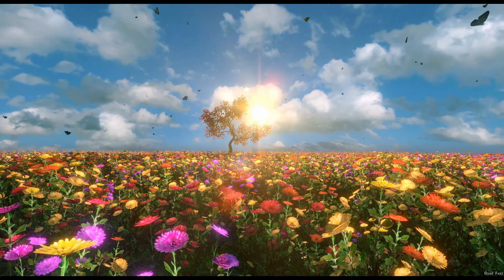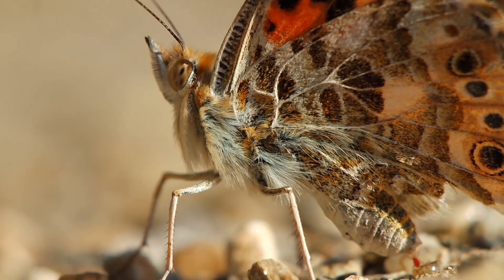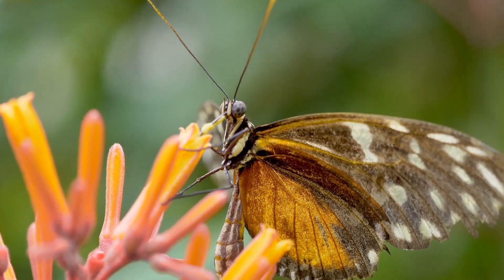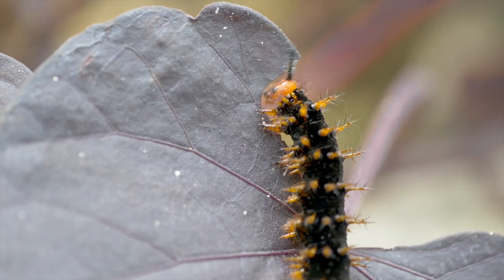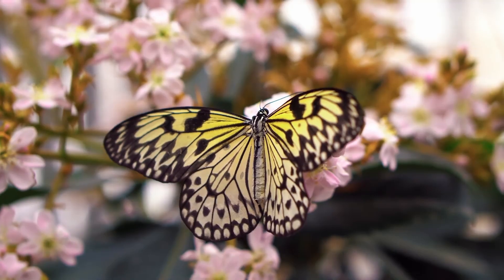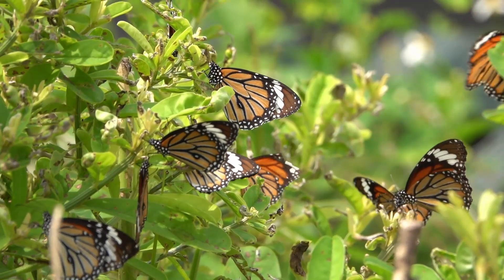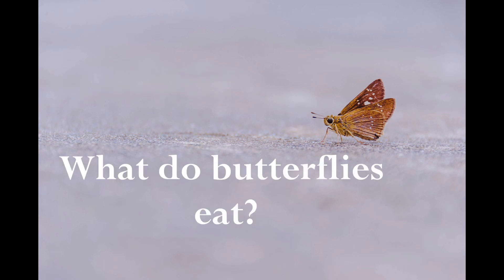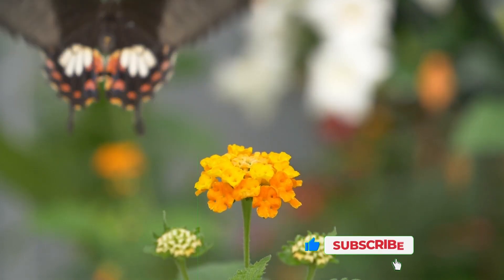:🦋 All About Butterflies for Kids! 🦋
Welcome to our colorful world of butterflies! In this fun and educational video, kids will learn amazing facts about butterflies – how they grow, what they eat, where they live, and why they are so special!

We'll explore the life cycle of a butterfly 🐛➡️🦋, discover beautiful butterfly species, and even learn how to spot them in nature. With bright pictures and simple explanations, this video is perfect for curious little minds!

🌼 What do butterflies eat?
🌸 How do they turn from a caterpillar into a butterfly?
🌻 What makes their wings so colorful?

Let’s flap our wings and fly into the wonderful world of butterflies together!

📌 Great for preschool and early elementary kids
📌 Fun facts + learning = 🧠💡
📌 Perfect for classroom or home